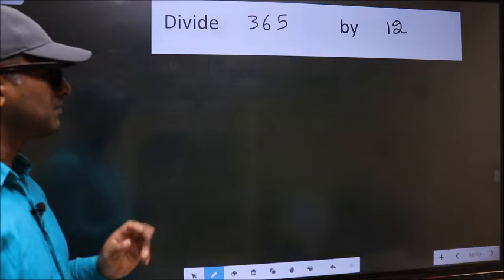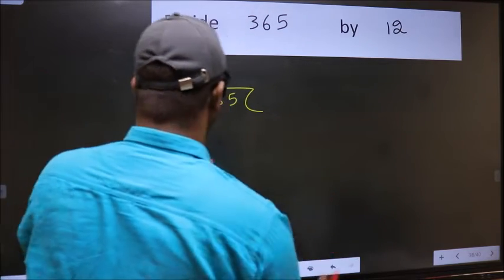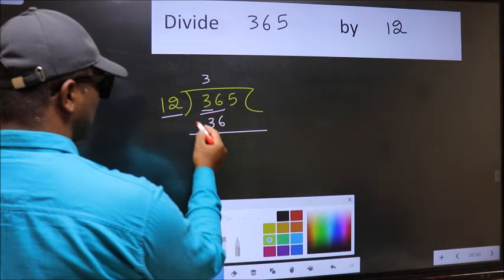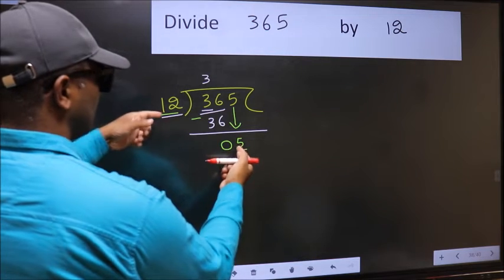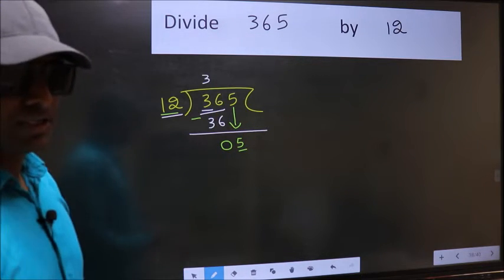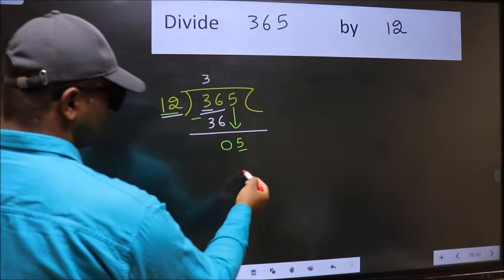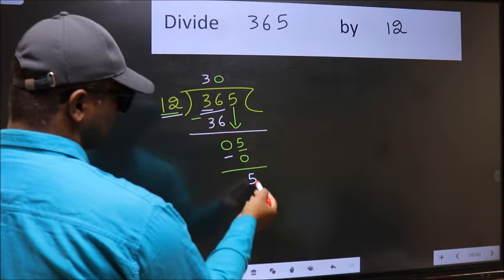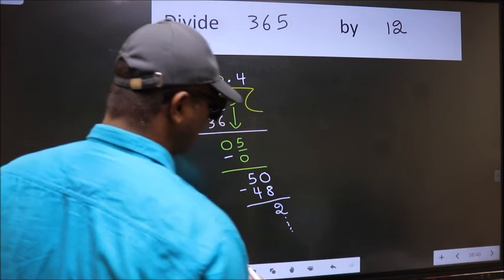Divide 365 by 12 Most common mistake while dividing